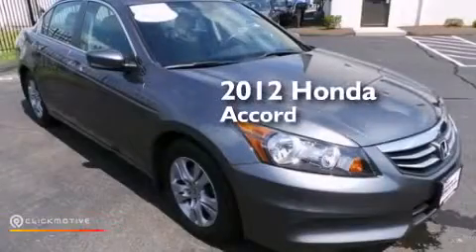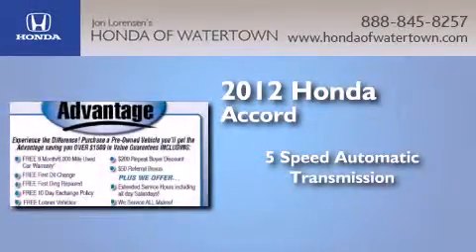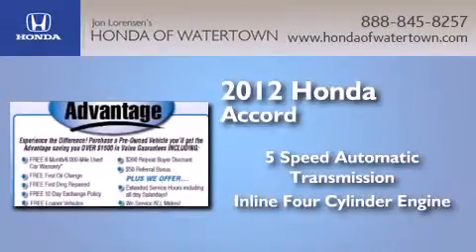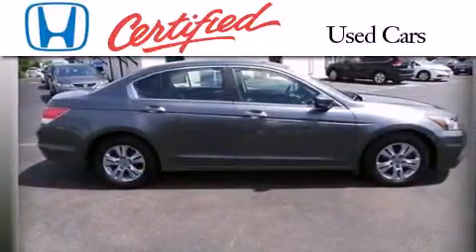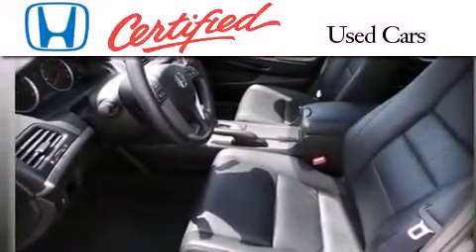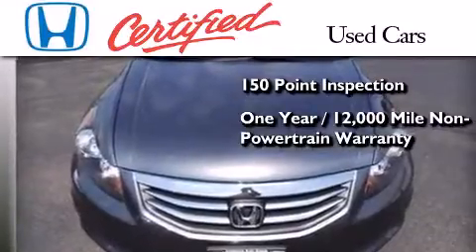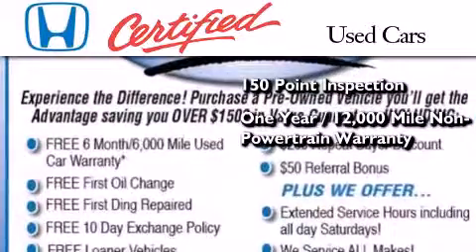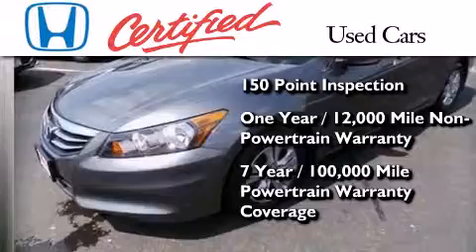Used 2012 Honda Accord Sdn Watertown CT 6795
We have been honored to serve the Watertown CT area , we promise that your experience at our dealership will exceed your expectations ! Year : 2012 Make : Honda Model : Accord Sdn Engine : Gas I4 2.4L/144 Trans . : Automatic Exterior : Polished Metal Metallic Miles : 19,736 Honda of Watertown 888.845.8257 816 Straits Turnpike Watertown , CT 06795